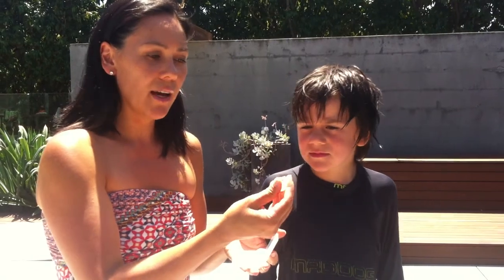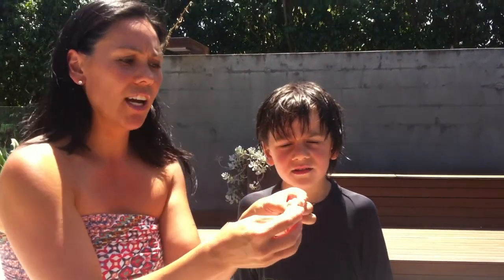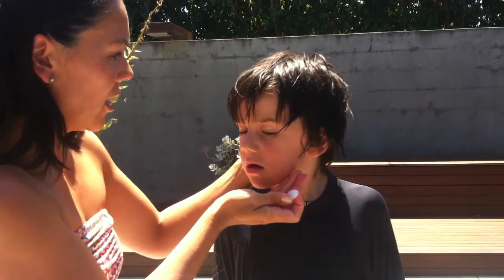how to fit your earplugs and swimming ear band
Instruction video on how to fit your silicon ear plugs and swimming ear band after ear tube or grommets surgery to keep water out and ears dry.